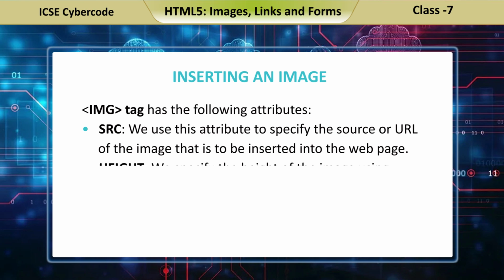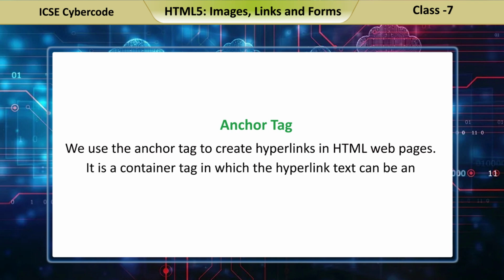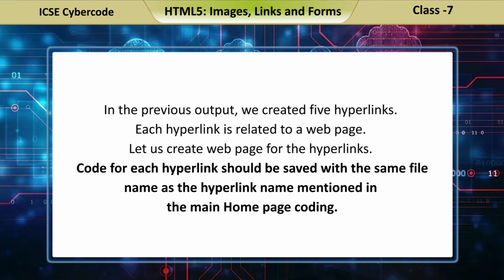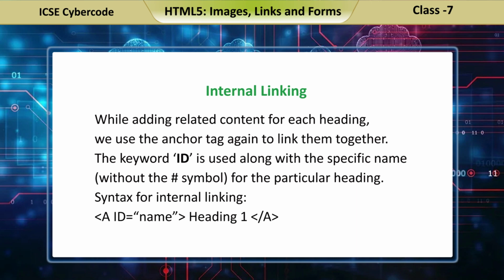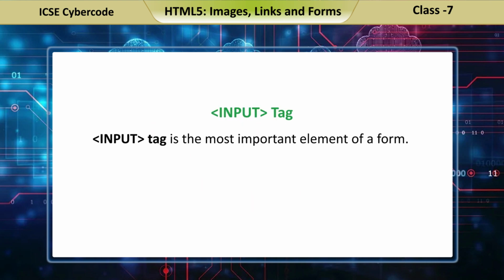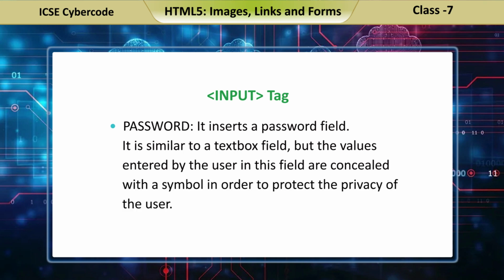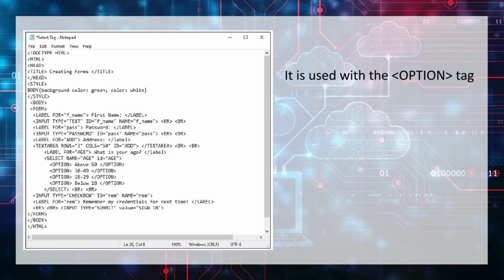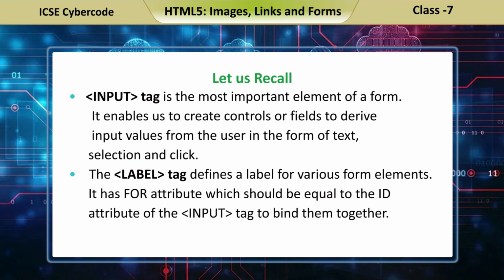Chapter -8 (HTML5: Images, Links and Forms)